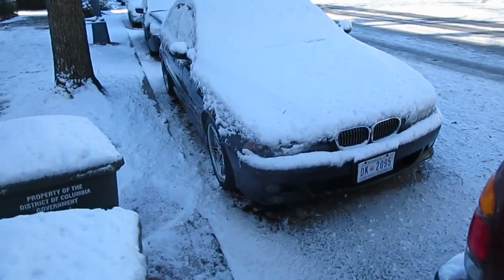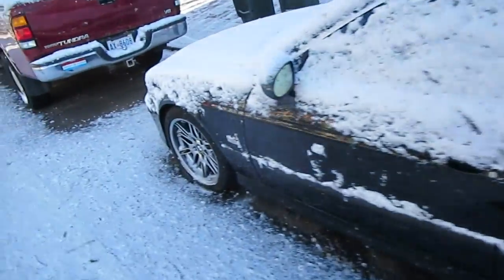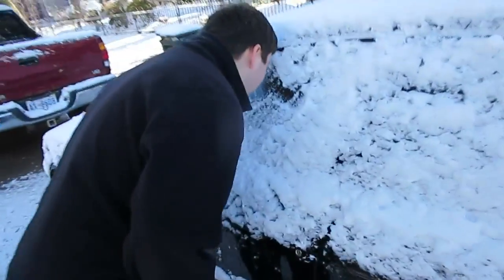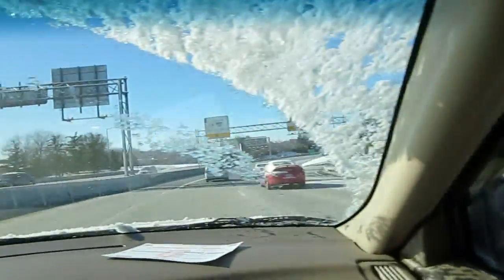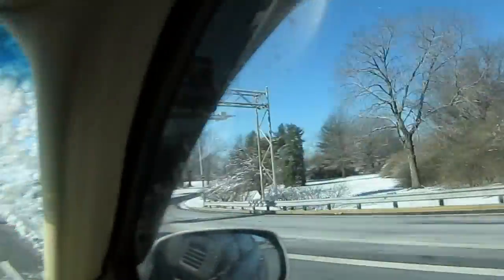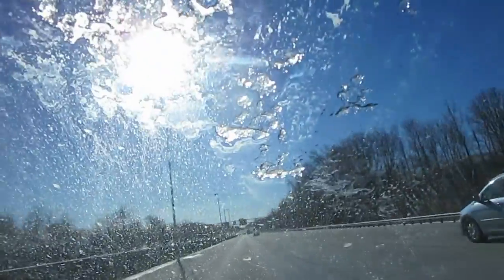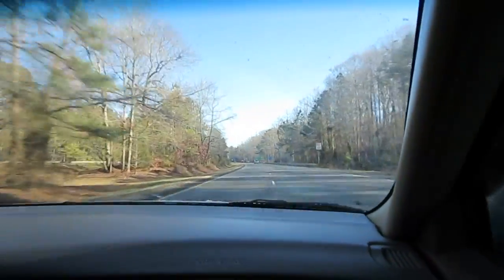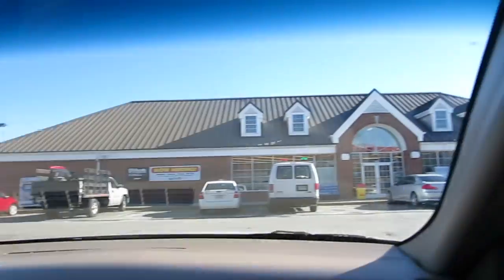Fancy Books 1/3/14 - Day 1,122